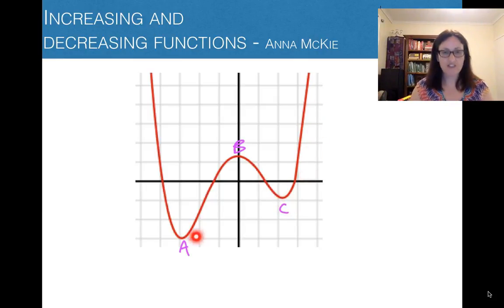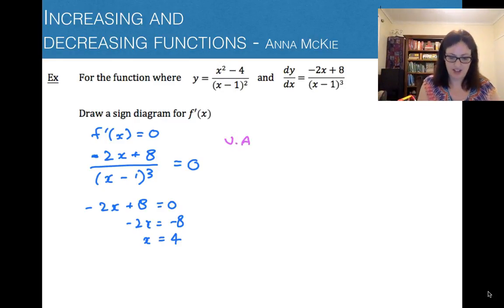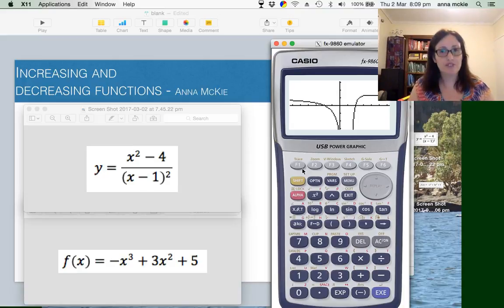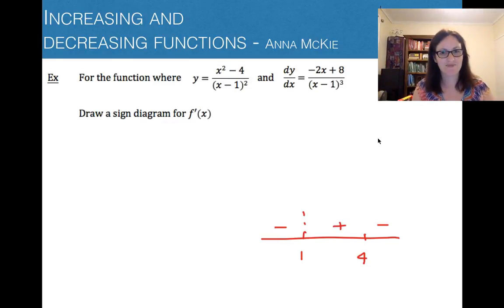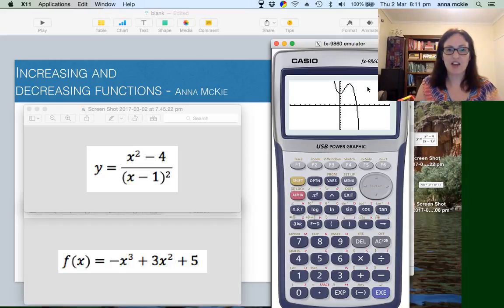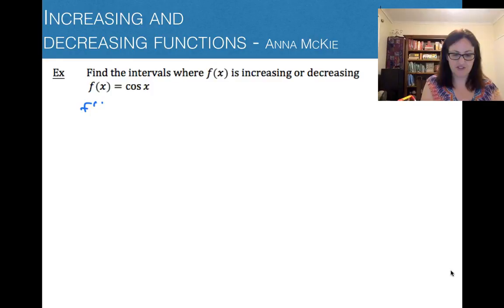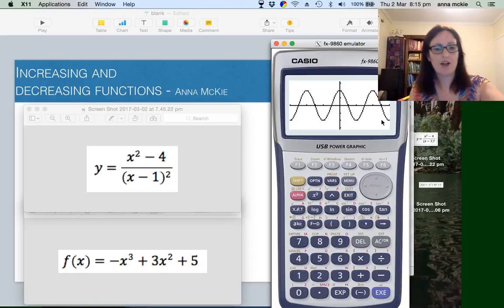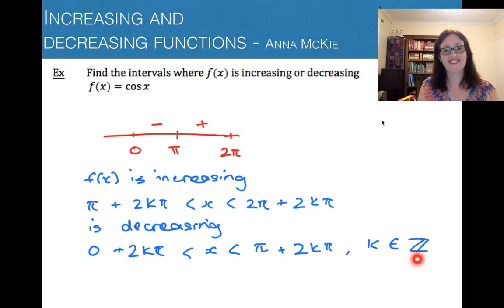3B Increasing and decreasing functions